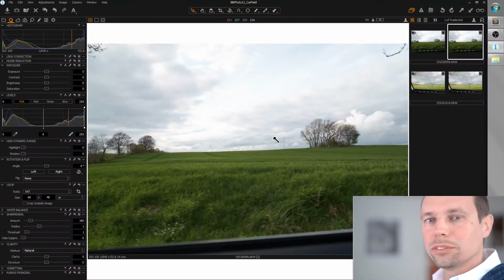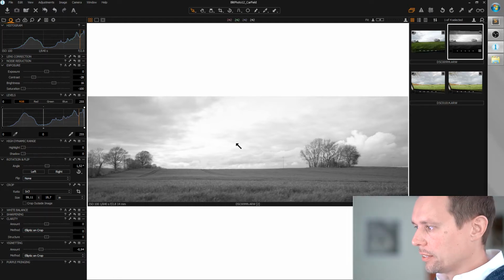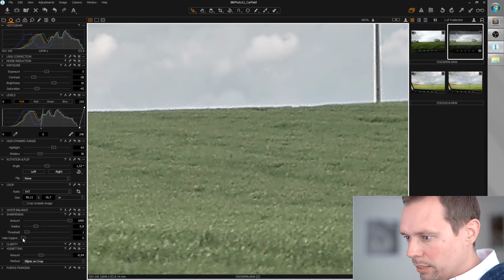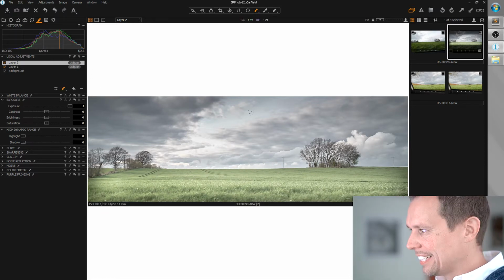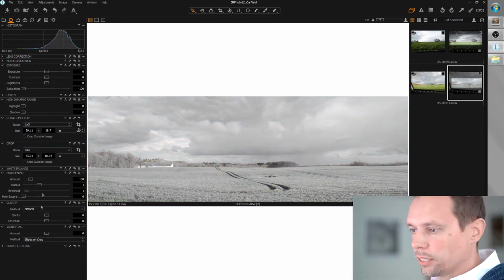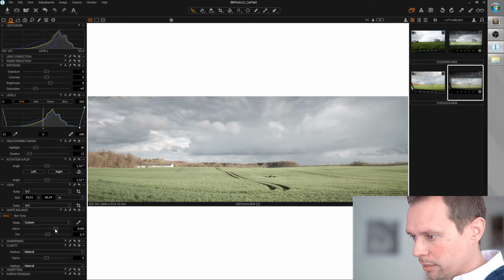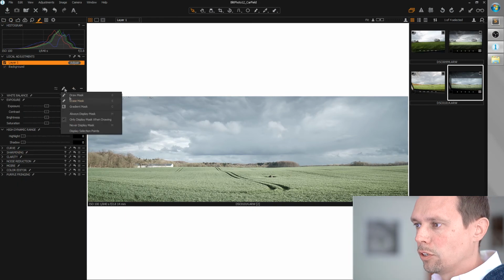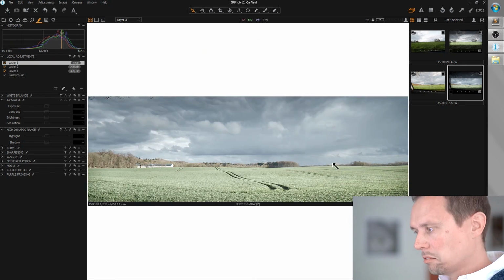Turn Landscape Snap Shots Awesome - Blit Capture One 10 Pro Photo Tutorial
Volume 1 - Episode 12

Wanna get your RAW files BLITified?
If your RAW file has potential, I will edit it and make a BLIT tutorial out of it.
* Fill it out.
* Put your shot onto the first page.
* Print out both pages.
* Sign it, scan it and upload it together with your RAW file.

Bodies

Sony Alpha 7 Mark III

Sony Alpha 7S Mark II

Sony RX 100 Mark V

Lenses

Sony 85mm F/1.4 G-Master

Zeiss 55mm F/1.8

Samyang 14mm F/2.8 AF

Sony 28-70mm F/3.5-5.6

Misc

X-Rite i1 Photo Pro 2

SanDisk Extreme Pro SDXC 280

Joby Gorillapod + Ballhead-X

Rode Microphone

Vanguard Vojo 28BK

Vanguard Vojo 25BK